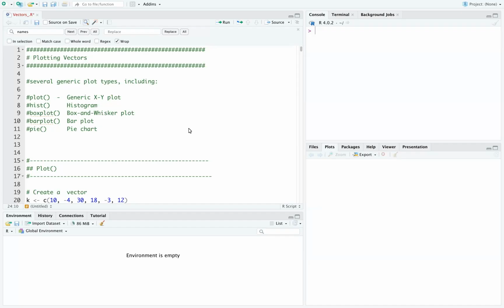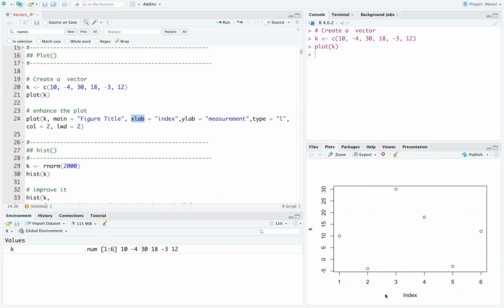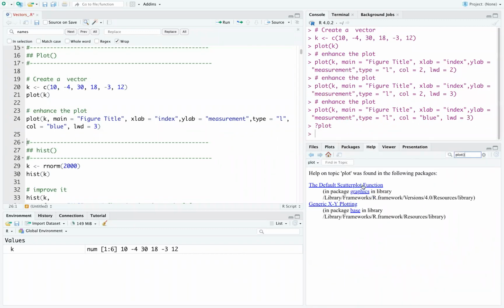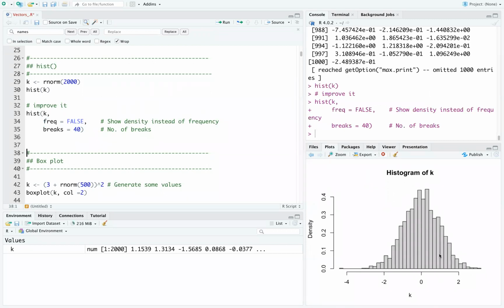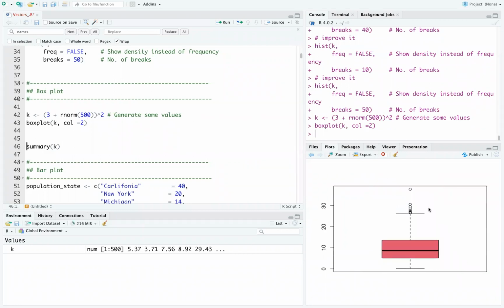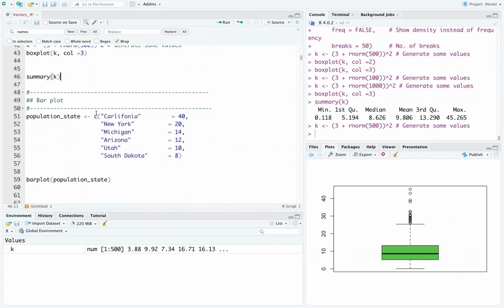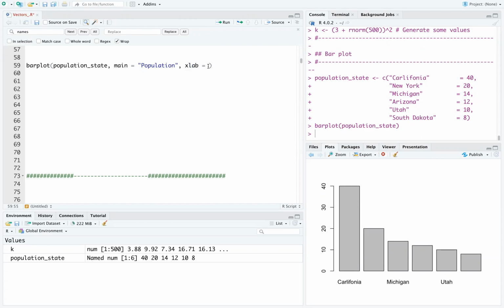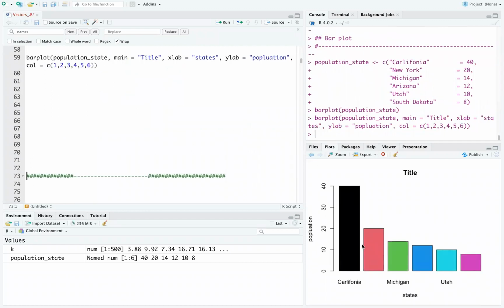How to Plot Vectors in R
Plotting vectors in R: plot(), hist(), box plot(), barplot()